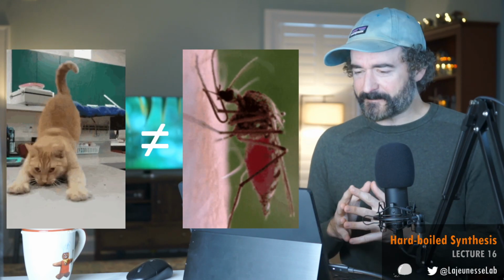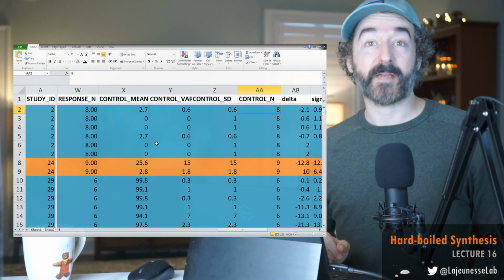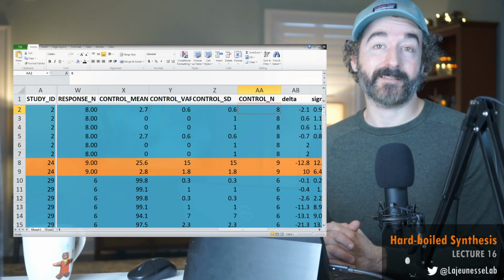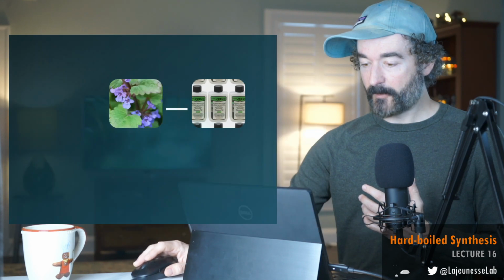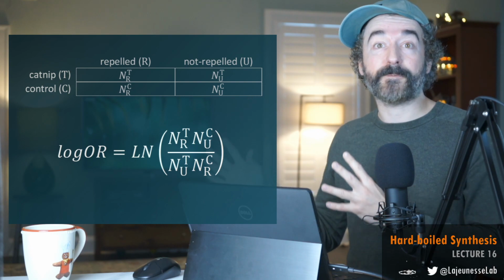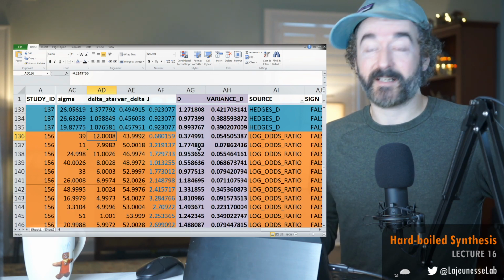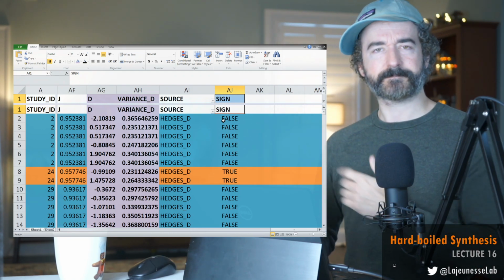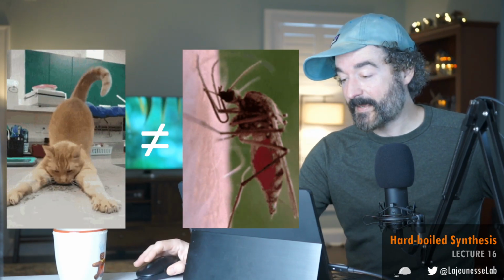Lecture 16 - converting effect sizes into a common currency | Hard-Boiled Synthesis (Fall 2020)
PROJECT: synthesize studies testing catnip as a repellent to mosquitoes!

Lecture 16 contents:

1. Discussion of total number of effect sizes calculated from study outcomes
2. conversion from log odd’s ratio effect sizes to Hedge’s d
3. what to do with missing standard deviations